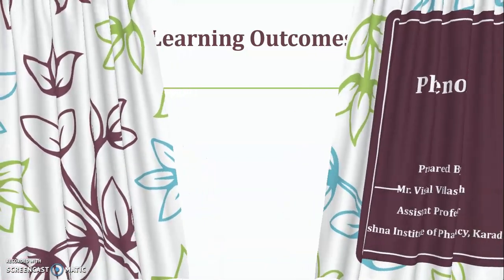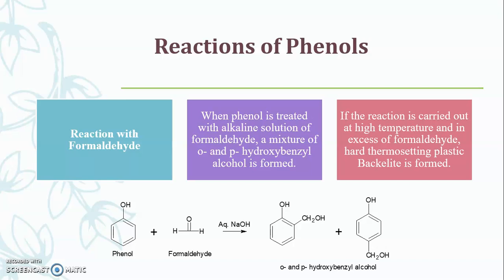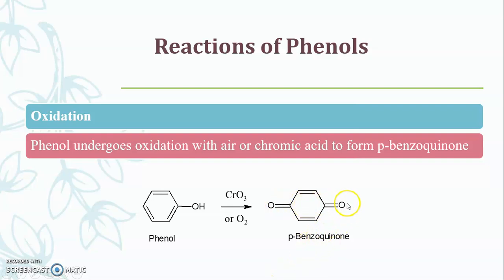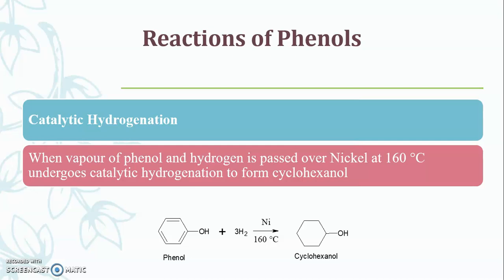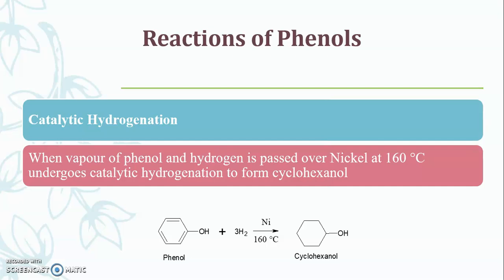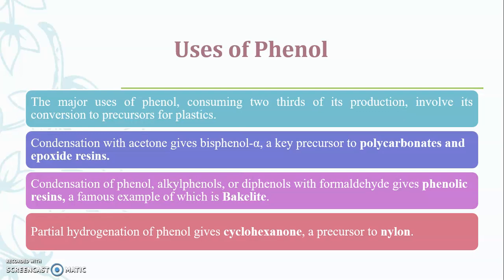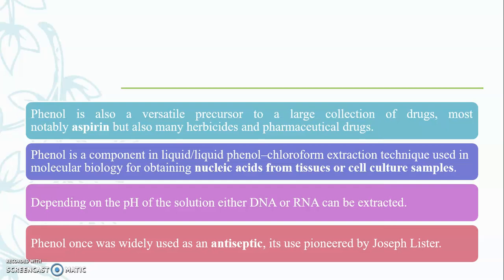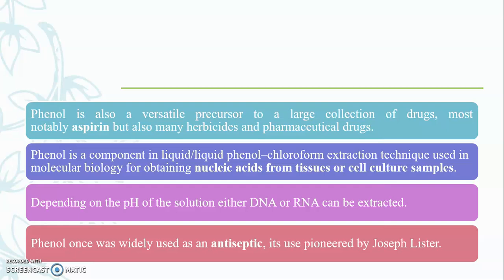reactions of phenol part IV